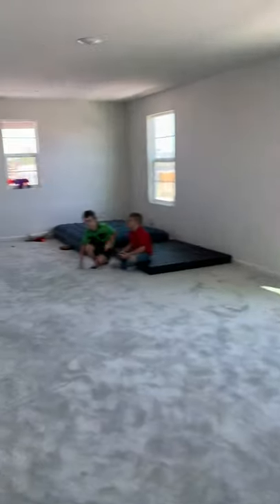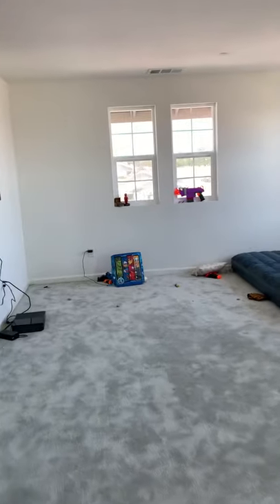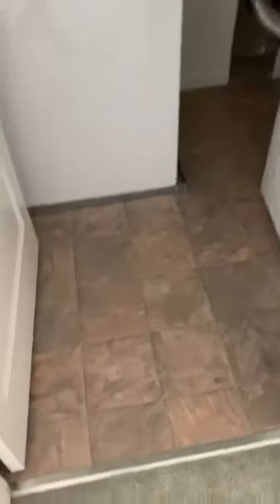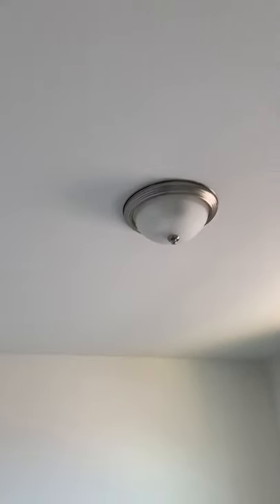Our KB home is complete! Check out our upgrades and standard options!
A walk through of our KB home in Northern California. See our upgrades that we chose and standard (included in price) features. Our home began construction in January and was finished at the end of June, we closed escrow early July. Still moving in during this video so excuse the mess and the noise! (Kids are excited)

Keep in mind that not all KB home communities have the same standard and upgrade options. Different communities will have different features that are included in the build price. My standard options may be different than your standard options.